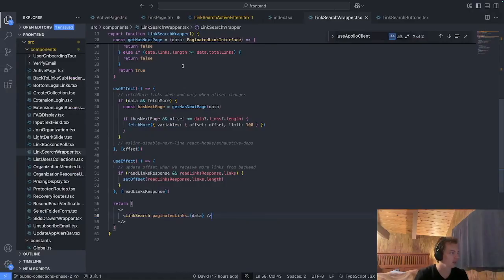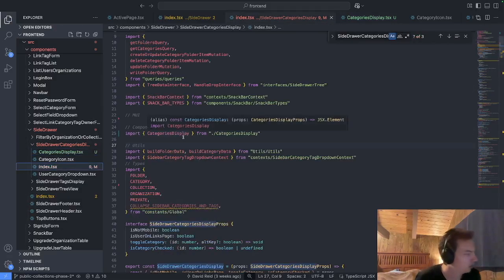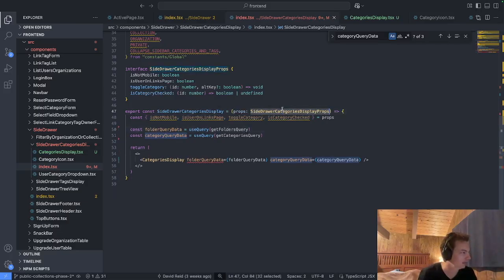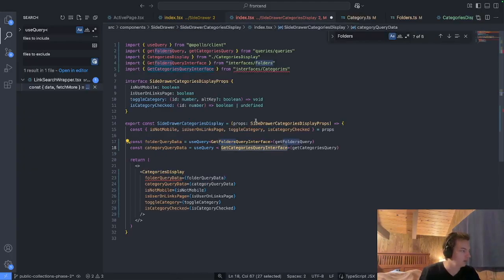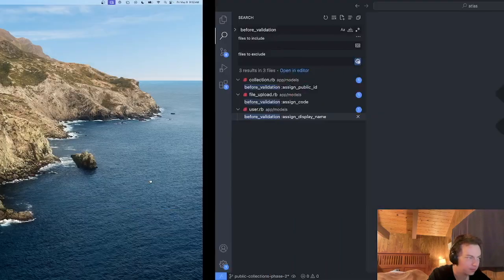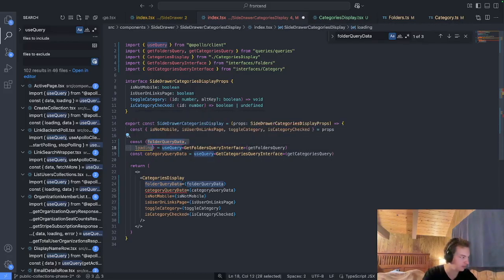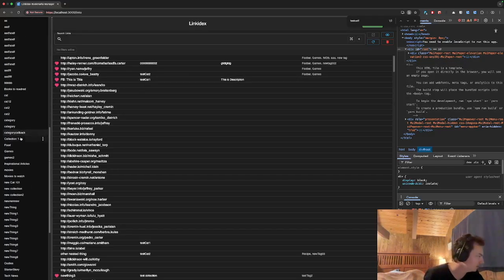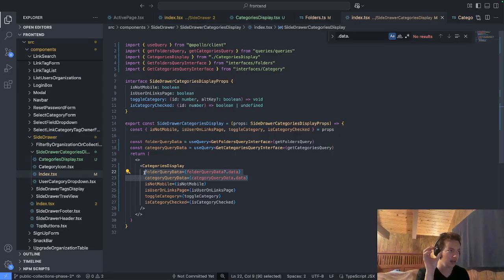Building Public Collections Part 2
Part 2 of building public collections for Linkidex.

- Tech Stack: Ruby on Rails, React, GraphQL, Apollo, deployed on AWS.